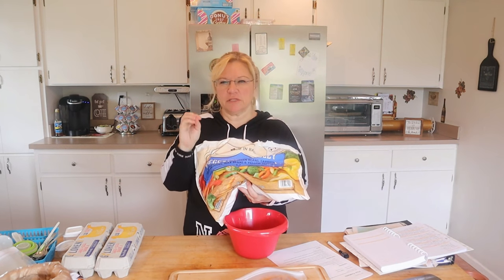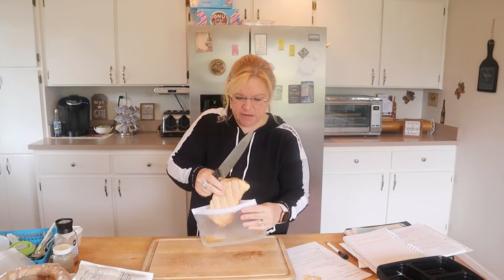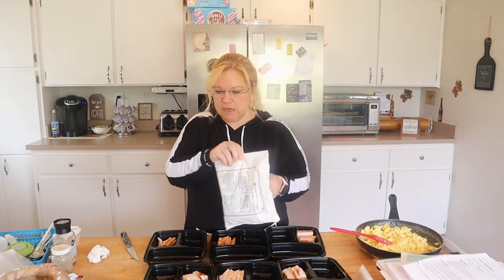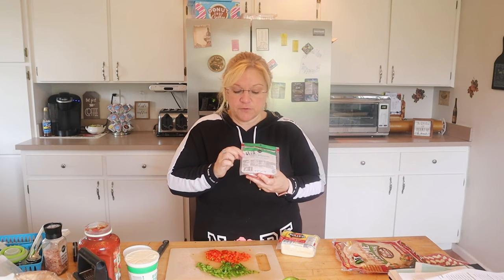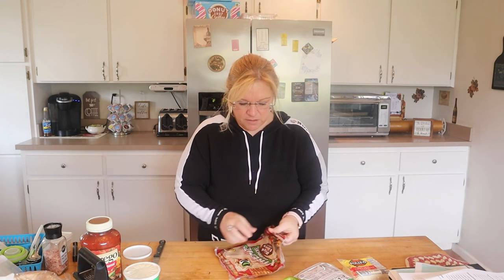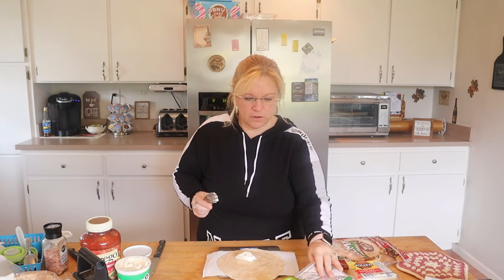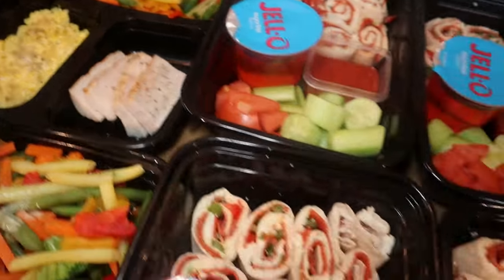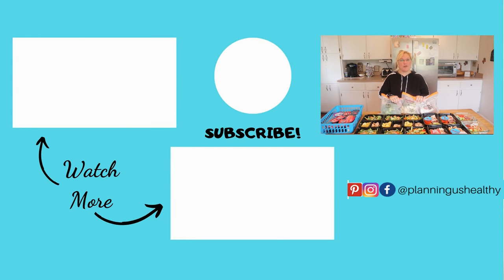PIZZA PINWHEELS 🍕 HEALTHY EGG/VEG BREAKFAST 🥣 DIY DINNER KITS | MEAL PREP FOR WEIGHT LOSS | MyWW💙💜💚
RECIPES:
PIZZA PINWHEELS 💙6 | 💜6 | 💚6  **UPDATE AFTER TRYING - WE LOVED THESE!!
GARLIC PARMESAN SALMON 💜2 | 💙2 | 💚10
GARLIC-HERB PORK TENDERLOIN with ROASTED POTATOES, CARROTS & GRAVY 💜9 | 💙6 | 💚12
BLUE CHEESE BUFFALO MEATBALLS 💙7 | 💜7 | 💚7 (for ground turkey - 93% lean -- points depend on meat used - see website for ground turkey breast and ground beef points).
ITEMS USED IN THIS VIDEO:
Gallon Reusable bags
Ozeri Food Scale
Rubbermaid Takealongs Blue Meal Prep Containers
Black meal prep containers are from Walmart
👀 MISFITS MARKET is a subscription box of sometimes funny-looking, always delicious produce, designed to break the cycle of food waste, available in select states.  and using my code: COOKWME-TA4XTH